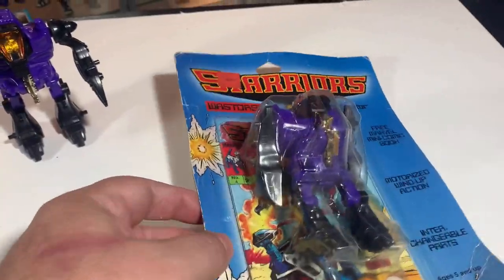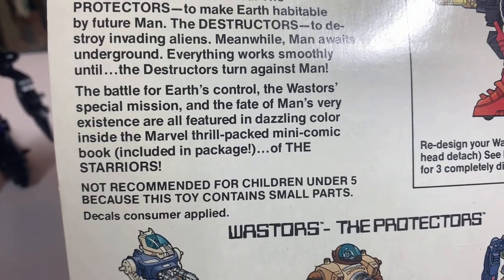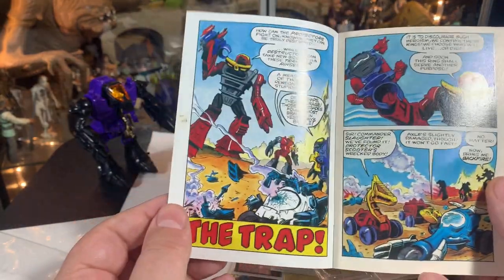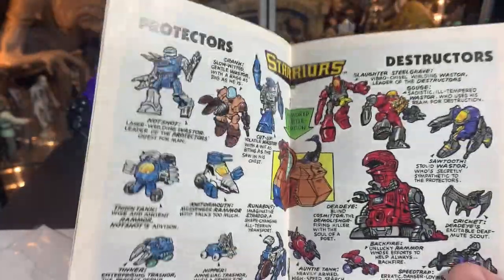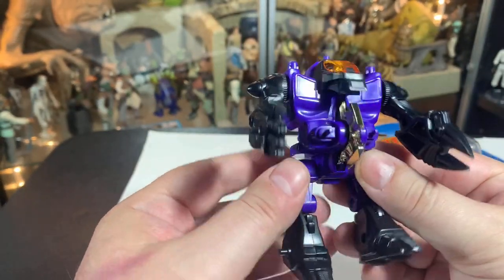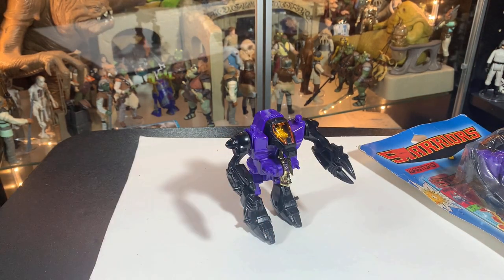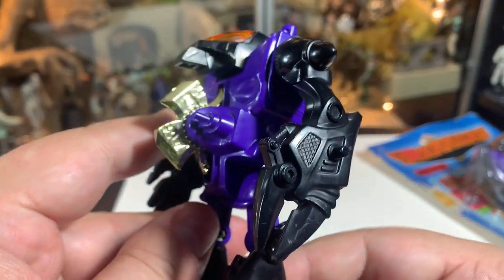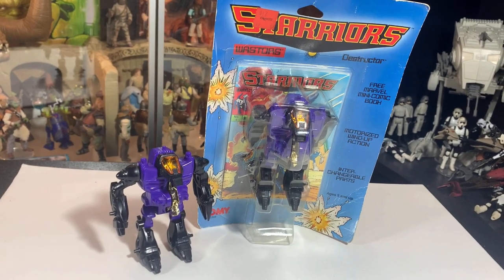Saw-Tooth Starriors Destructors Robot Action Figure Vintage Toy-Line Spotlight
CORRECTION ON The Pegwarmers -it’s a 4pm EST start.

Hello and welcome to the Toy Condo.
I’m John, The Vintage Geek, Producer and host of The Super Awesome Geek Show podcast and Youtube. I’ve been into toys and comics my entire life. It’s a part of me. It’s who I am. So the podcast and this YouTube channel are just a natural extension of me, an old-timey, vintage geek. I love talking to people about retro and modern toys, games, comics, TV and movies.

One of the Paliboys!

eBay store: